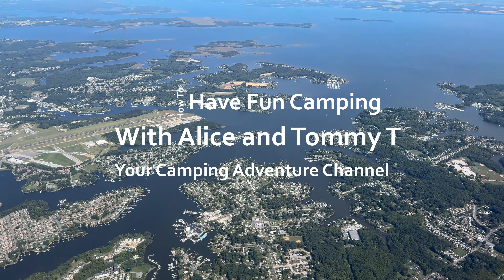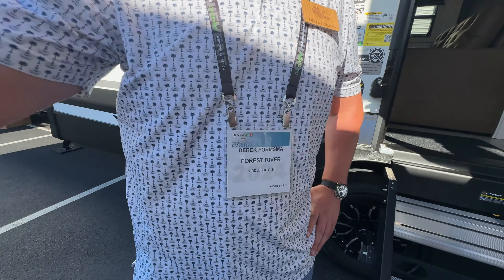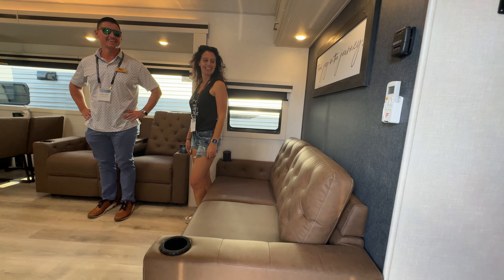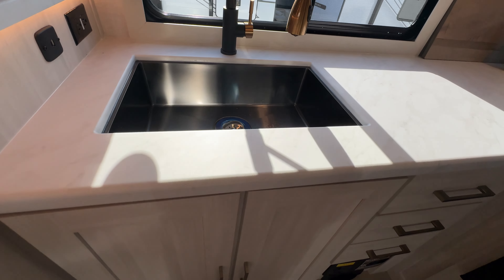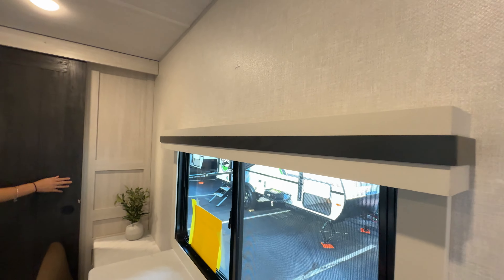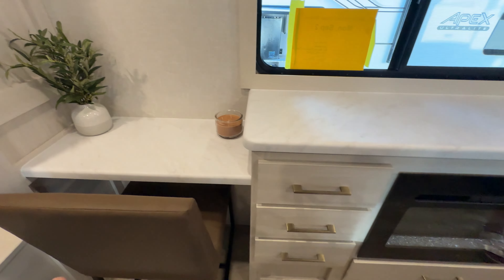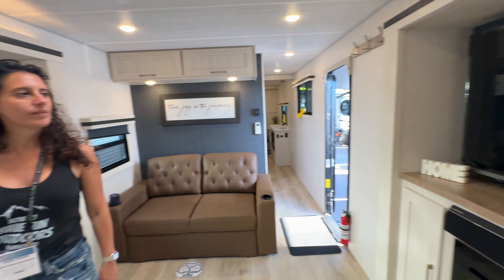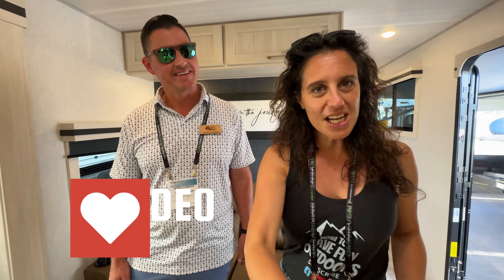5-Star Resort On Wheels! 2025 Grand Surveyor 301RKBS Travel Trailer by Forest River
2025 Grand Surveyor 301RKBS Travel Trailer by Forest River. Is this the Best Constructed, Most Turn-Key Ready-to-Go RV Travel Trailer on the Market? With Azdel Composite Panels, PVC Roofing, Lippert Axles, Lionshead Tires, and more, the Grand Surveyor Trailer is a winner. The new Grand Survayor 301RKBS Travel Trailor is just one of the amazing trailers made by Forest River RV. They also poduce the Grand Surveyor 253RLS Floorplan, Grand Surveyor 267RBSS Floorplan, Grand Surveyor 268FKBS Floorplan, Grand Surveyor 275FKBS Floorplan, Grand Surveyor 302RDBS Floorplan, and the Grand Surveyor 305RLBS Floorplan

How To Have Fun Cruising
How To Have Fun Fishing
How To Have Fun Outdoors